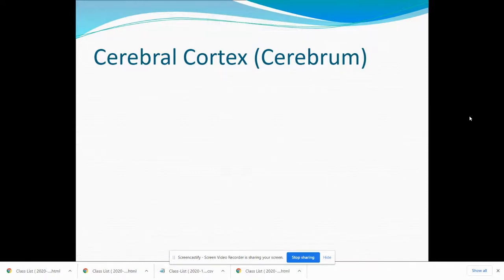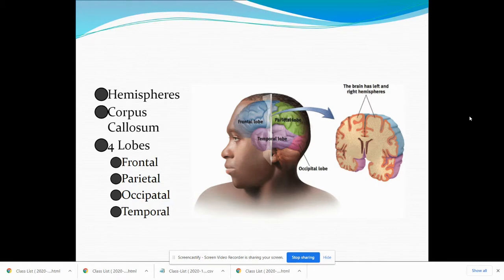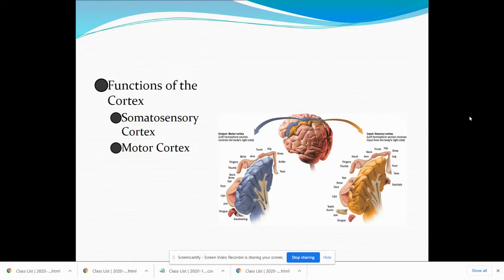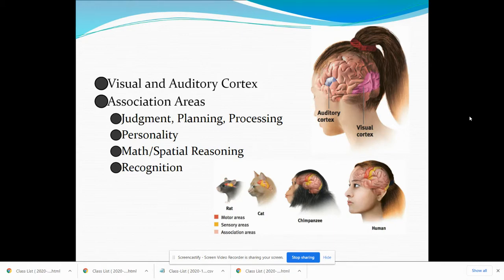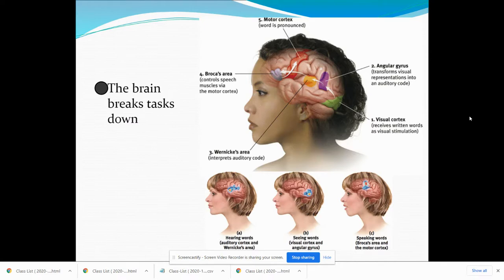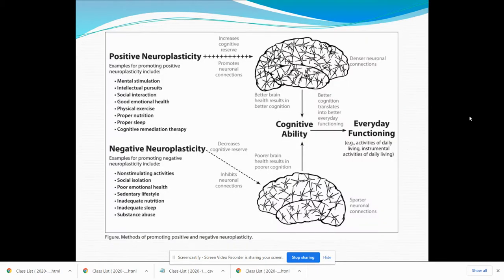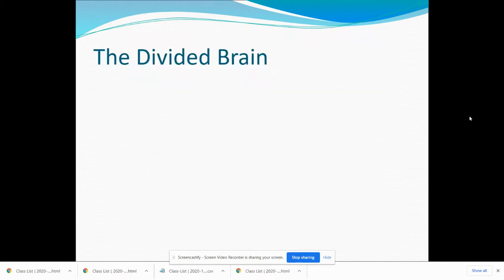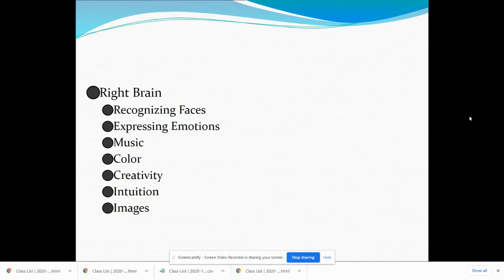The Brain Lecture - Part 2